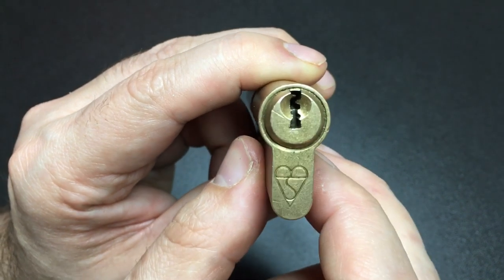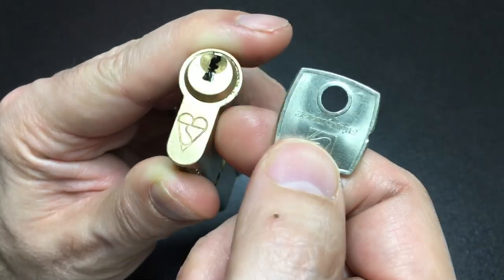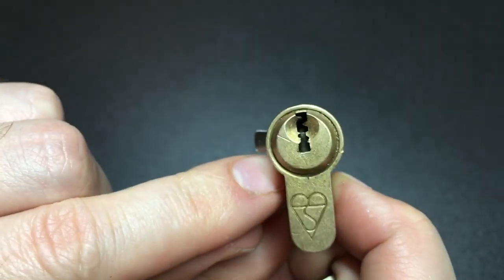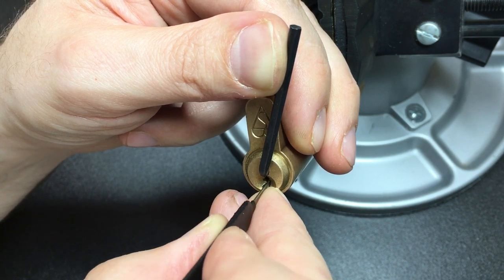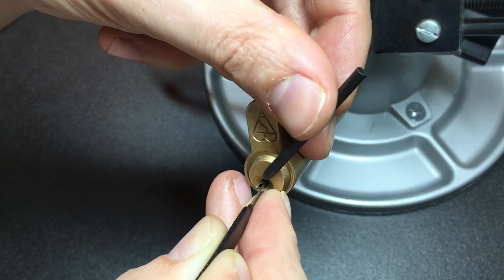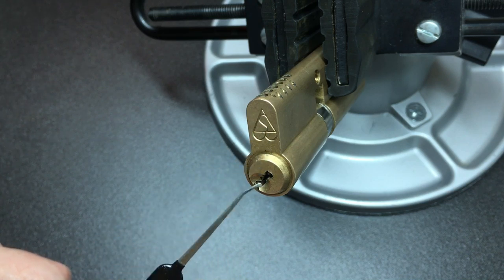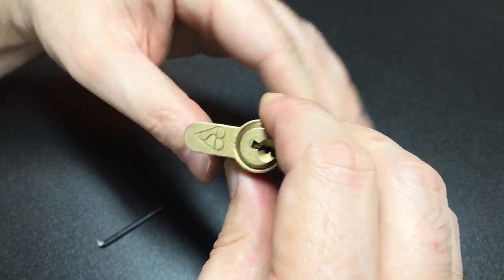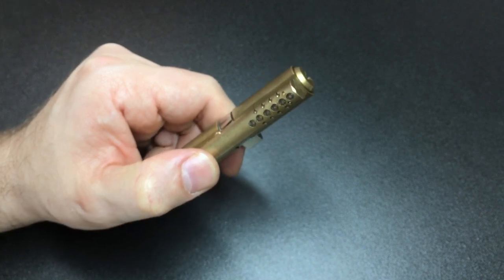Securistyle Euro with 8 Trap Pins Picked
8 trap pins is a LOT of trap pins! 😧 Do you know of any other lock with more? Let me know! 😃👍🔐